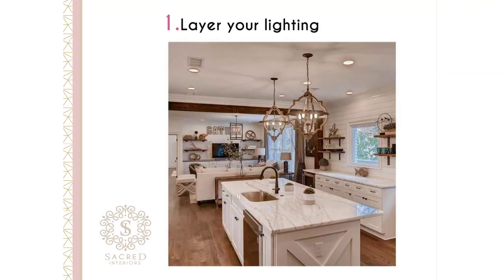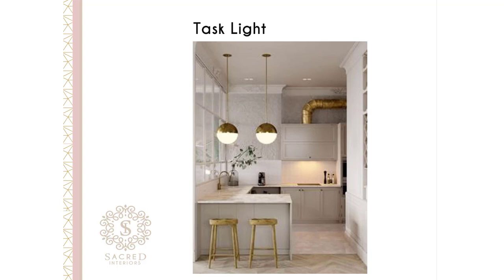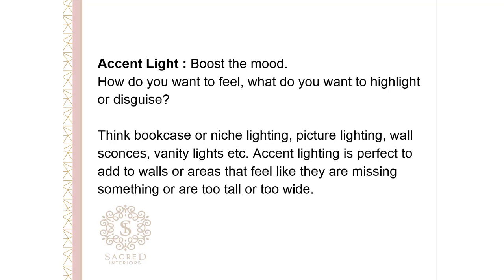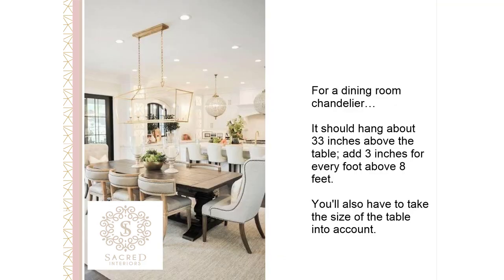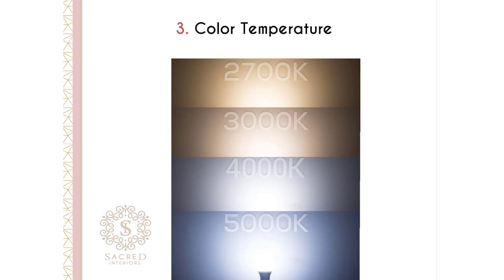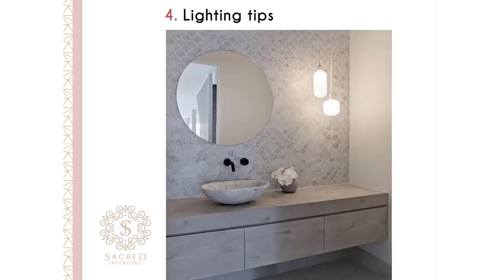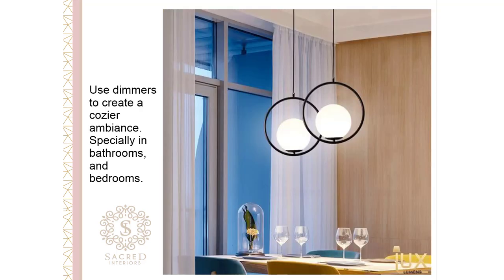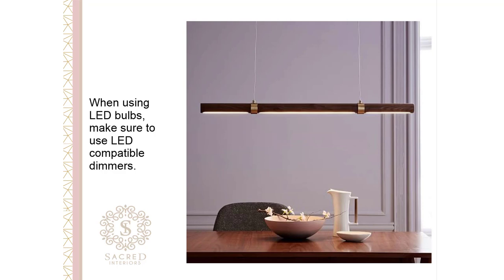How to choose lighting for your home | Sacred home lighting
In this video I will share some keys to making your home's lighting selection easier.